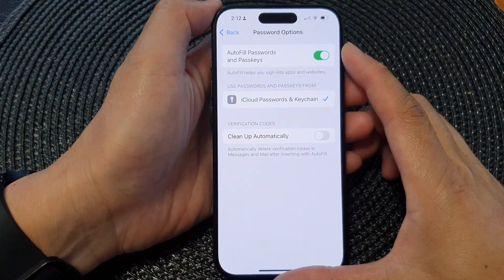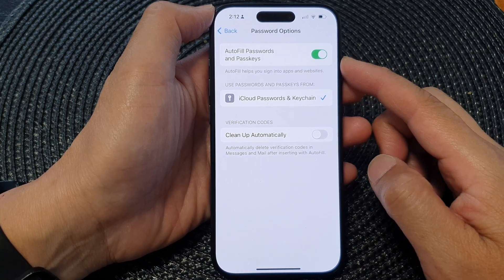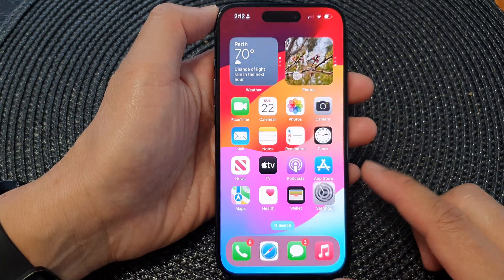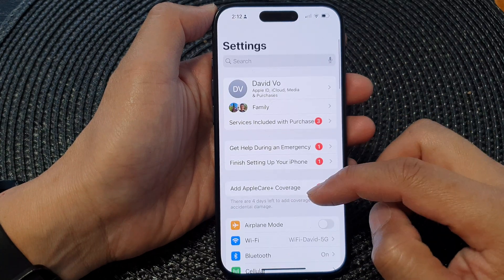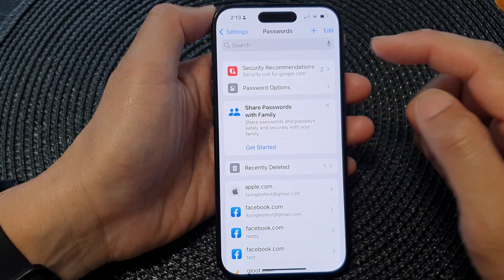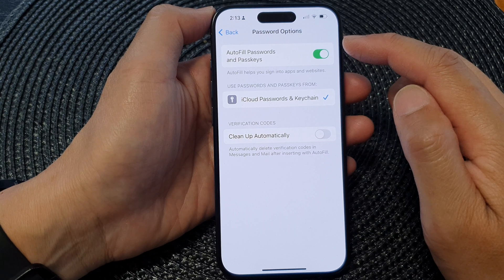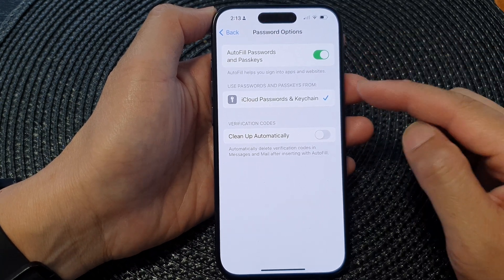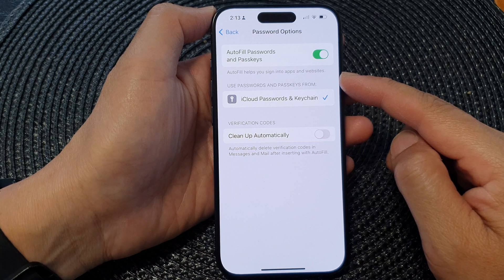iPhone iOS 17: How to Turn On/Off AutoFill Passwords and Passkeys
In this guide, we dive into the exciting new iOS 17 feature - AutoFill Passwords and Passkeys. Discover how to enhance your iPhone experience with effortless and secure access to your accounts and apps. We'll show you step-by-step how to activate or deactivate this feature and explore the benefits it brings to your digital life.

🔐 Don't forget to protect your online identity and make your life easier with AutoFill Passwords and Passkeys on iOS 17. Watch now and become an iPhone expert!

Unlock the full potential of your iPhone with iOS 17's AutoFill Passwords and Passkeys feature. Streamline your digital life and safeguard your accounts and data.